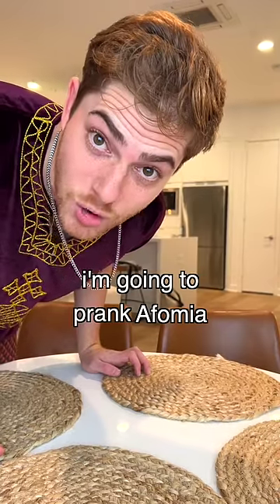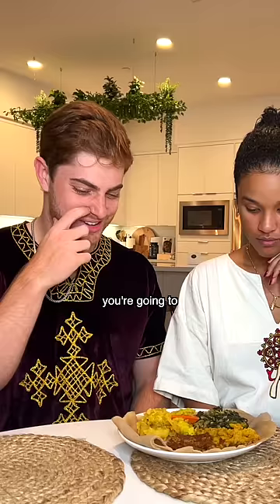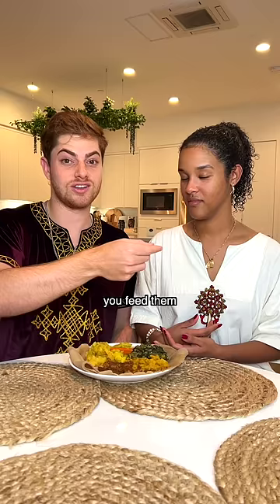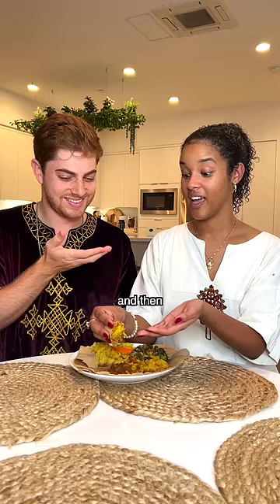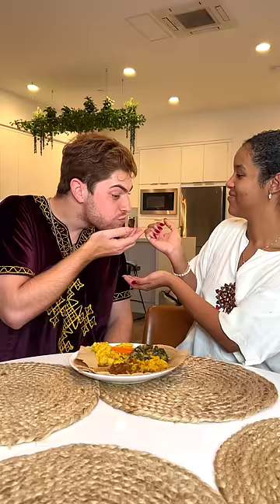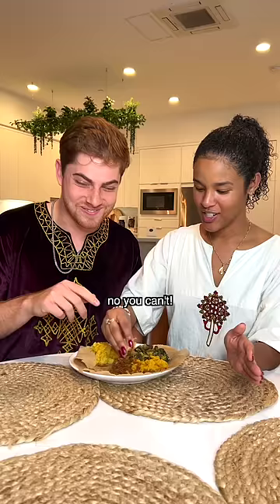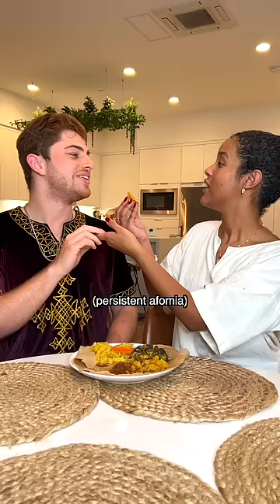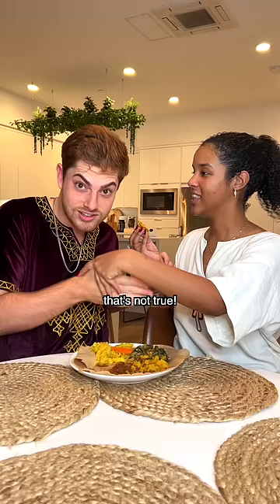I pranked my ethiopian girlfriend